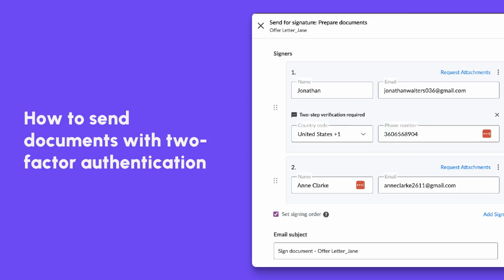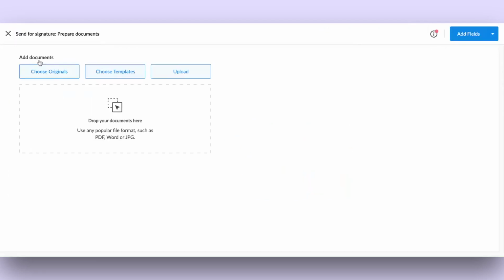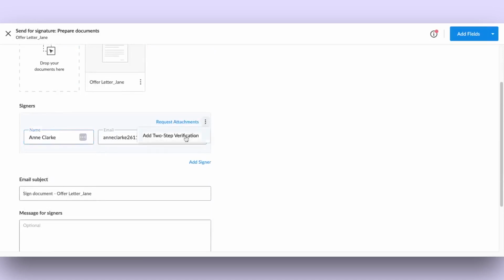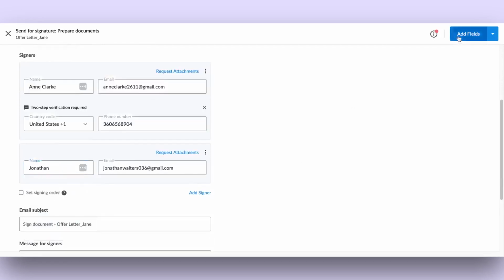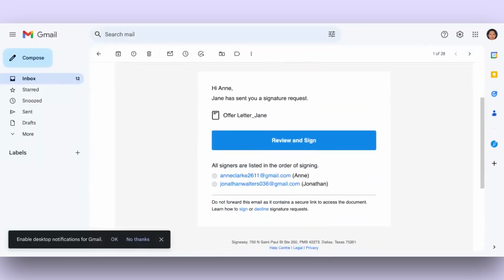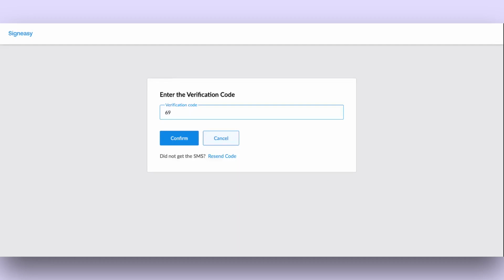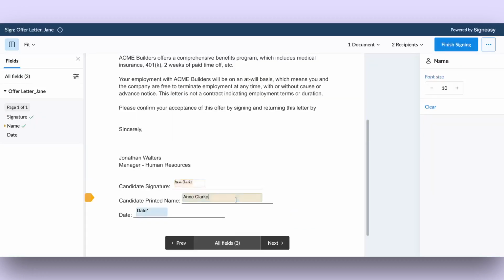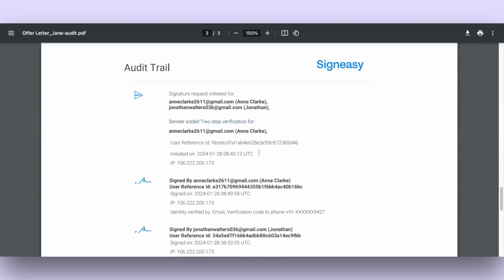Signeasy: How to authenticate signer identity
Enhance document security with Signeasy's two-factor authentication. Discover how to authenticate signer identities reliably and securely in this step-by-step tutorial focusing on 2FA.

Signeasy is the easiest way to sign, track, and manage contracts. Streamline and automate contract workflows for faster business operations.

Start using Signeasy today! 🚀
Ready to simplify your contract workflows?